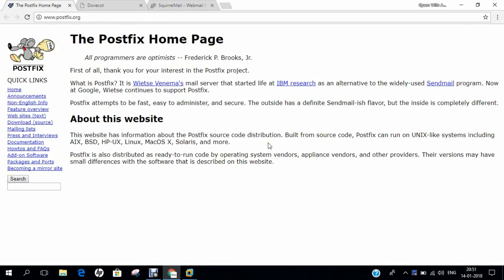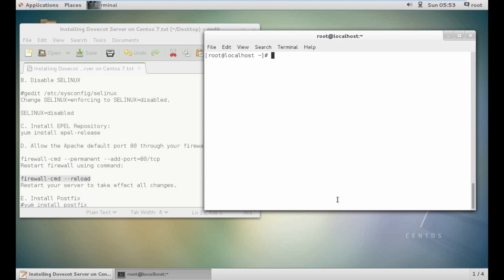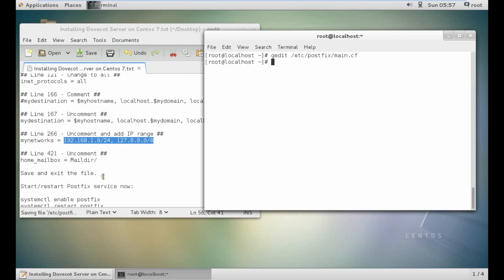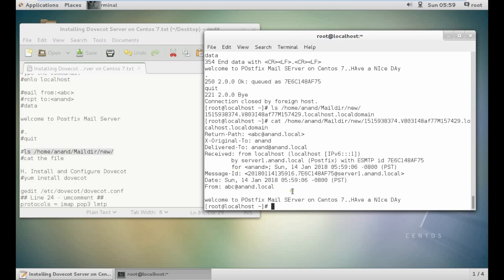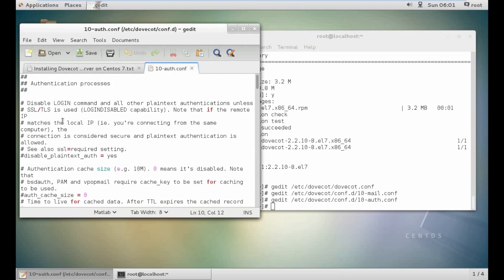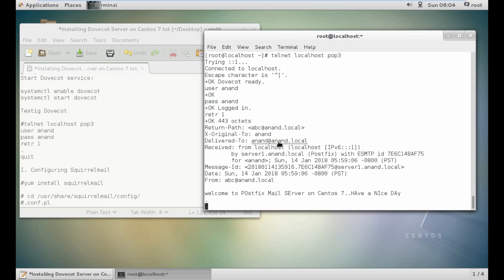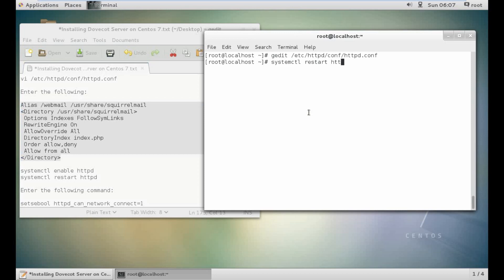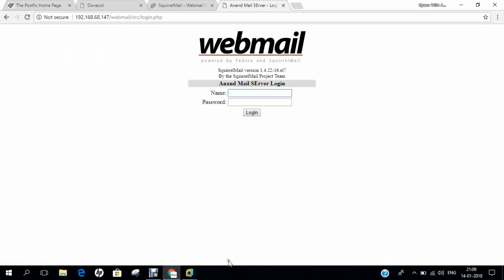Configuring Email Server using PostFix, Dovecot and SquirrelMail on Centos 7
In this Video, Step by Step Demonstration is being done regarding Installing and Configuring Email Server on Centos 7 using PostFix, Dovecot and SquirrelMail...